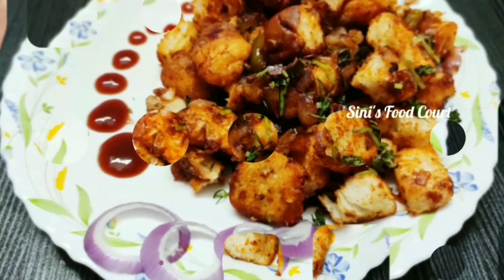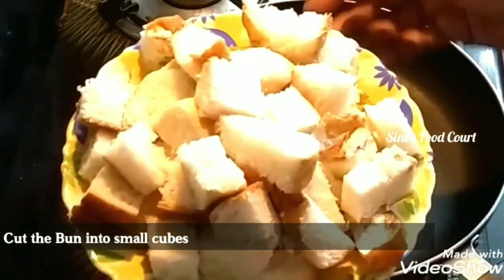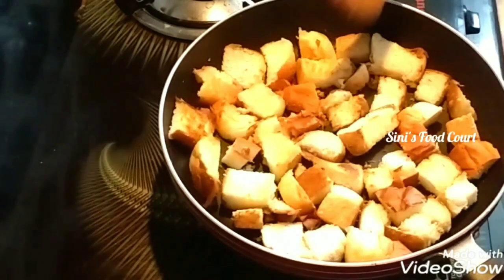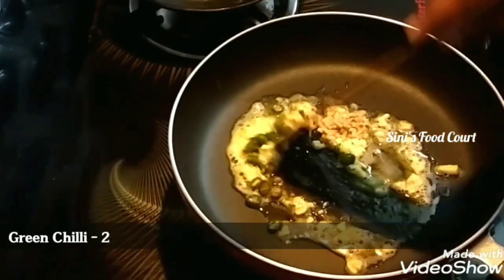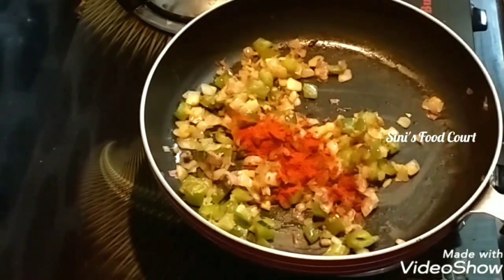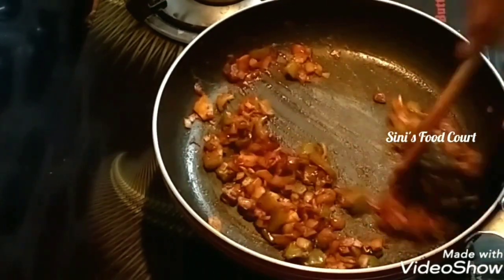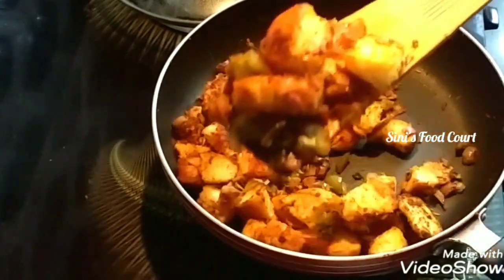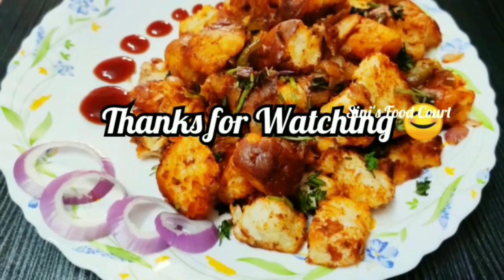വെറും 10 മിനിറ്റ് കൊണ്ട് കിടിലൻ ടേസ്റ്റിൽ ഒരു Snack ഉണ്ടാക്കാം 😋🤤